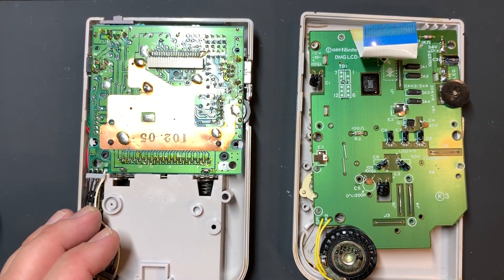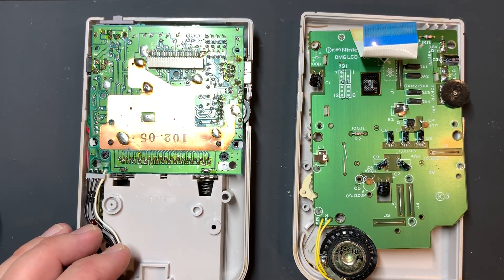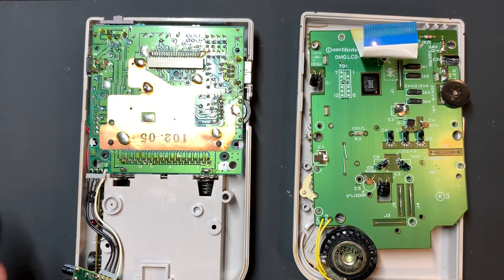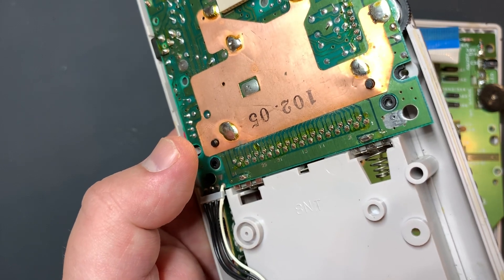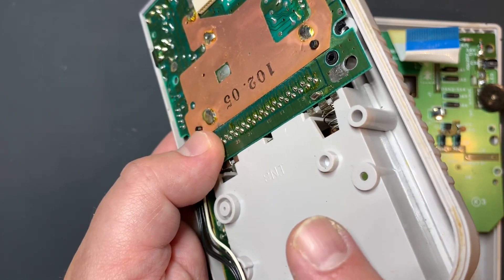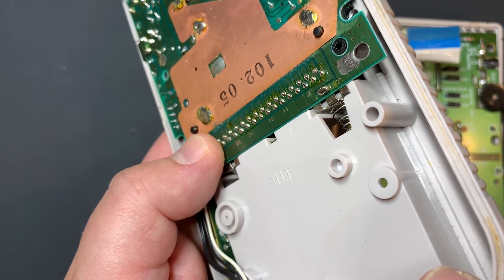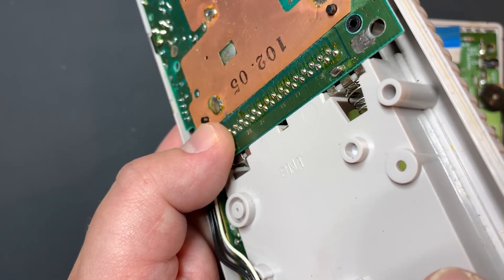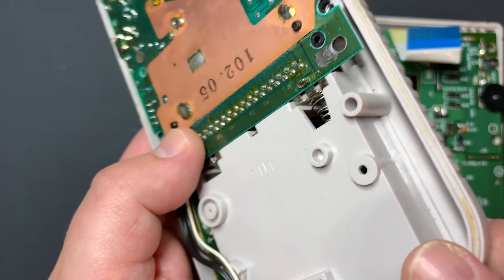Game Boy DMG: Wiring, Space And Voltage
An overview of wiring options, and space options, for mods - also covering [unregulated] voltage pin, and the importance of a 5v buck/boost (aka 5v step-up/step-down) regulator in the DMG.

Thank you to Preston and Tyler on Instagram for asking the main question here about wiring and space, with Roarke Murdock and Shawn Maxwell for technical information.

Please keep the modding questions coming via YouTube, Instagram, and Facebook.